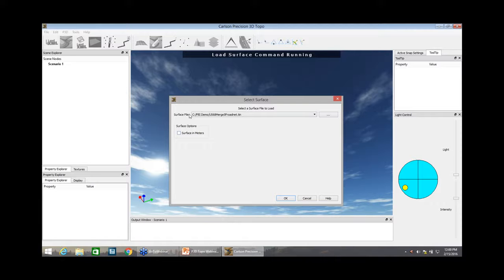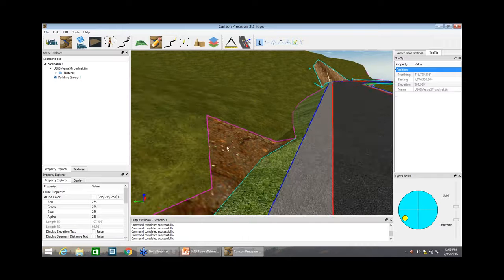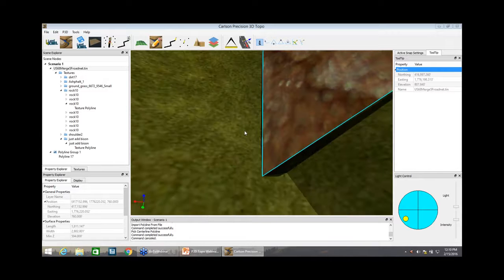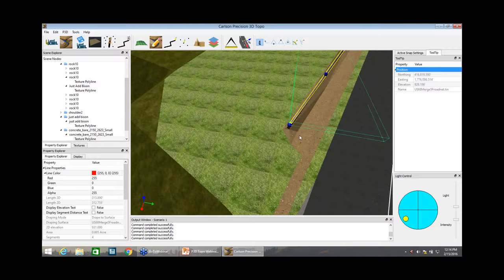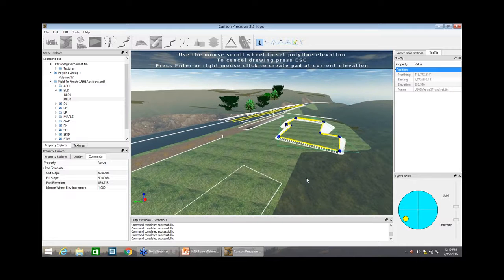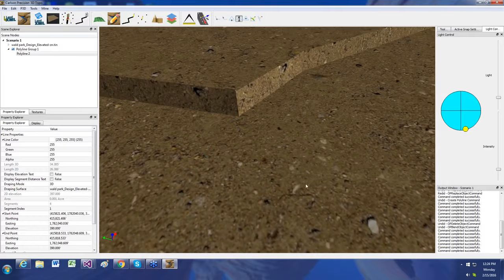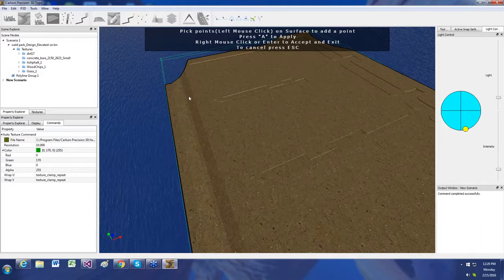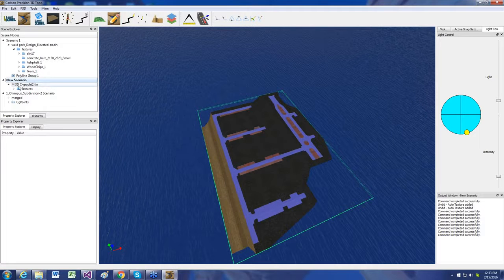Introducing Precision 3D Topo Feb 15, 2016